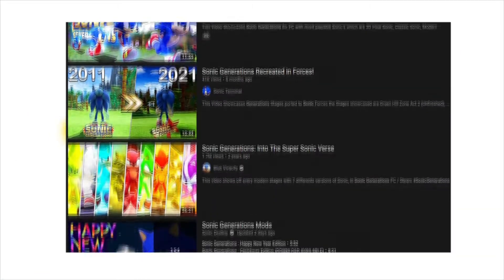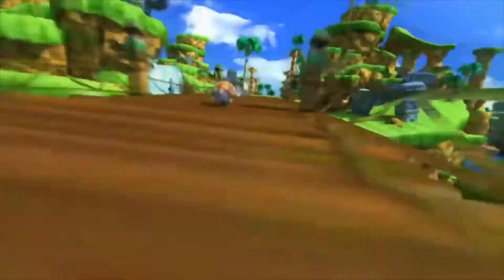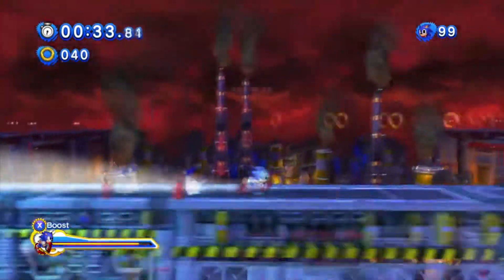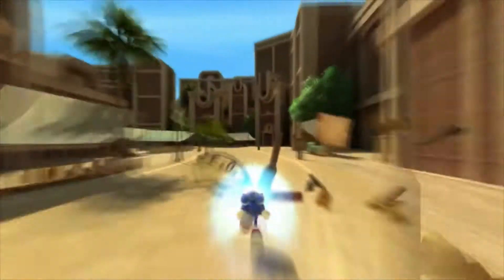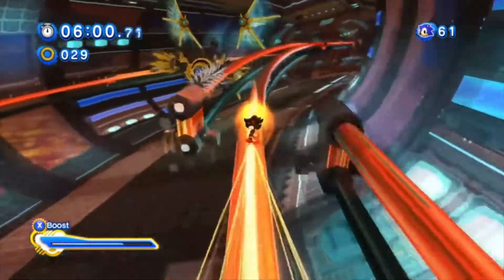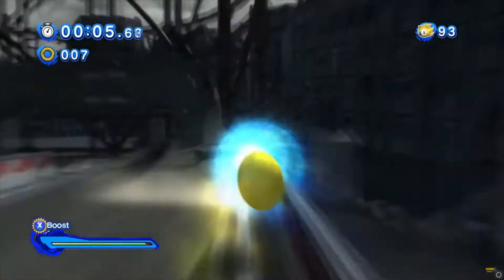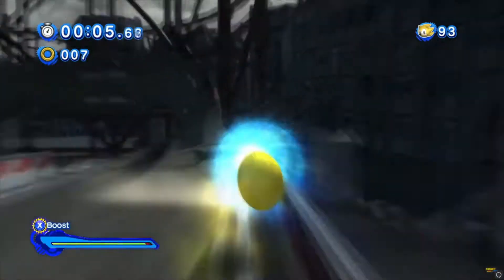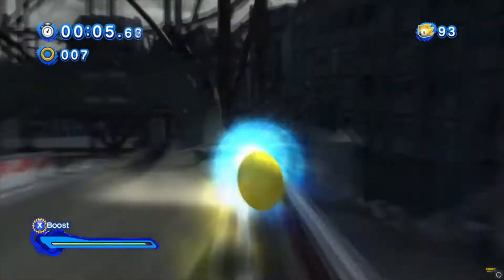Top 10 BEST Sonic Generations Mods of 2021!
What's up SZG? It's your boy Sonikku here, and today I'm presenting to you all, my top 10 Sonic Generations mods of 2021! And yes, I KNOW this came out in the year 2022, you don't need to say, I'm just a bad scheduler.

ANYWAYS, top 10 Sonic Generations mods of this year. As we know, Sonic The Hedgehog has LOTS of mods, specifically in Sonic Generations, and the modding community is of course super active here too. Like the last video, not every mod had to have come out this year, but if it got a signifcant update, it's on the list. We got stuff ranging from Shivery Mountainsides, it's own Modern Sonic stage, to the Unleashed Project, to the 06 Project, Generations mods have been going off!

Be sure to play ALL of them, as these mods are some pure heat and deserve all the recognition.

☆Links/Important Stuff!:★

✪ Xbox One Gamertag! ✪ :
► Sonicboom260
✪ My Switch FC! ✪
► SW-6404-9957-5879